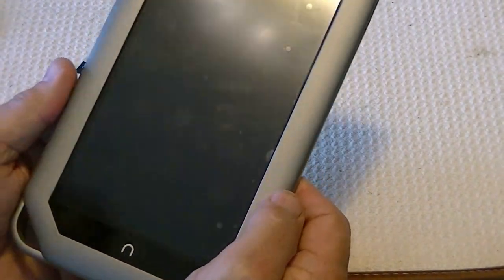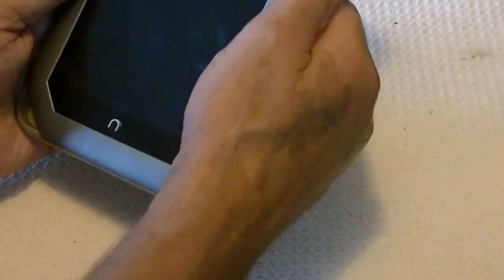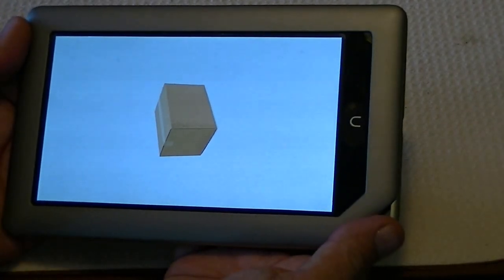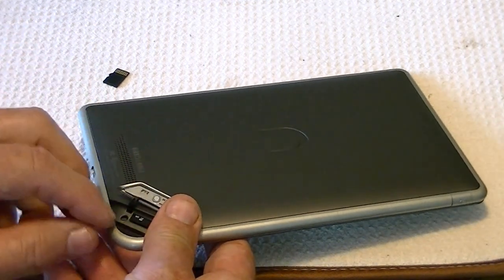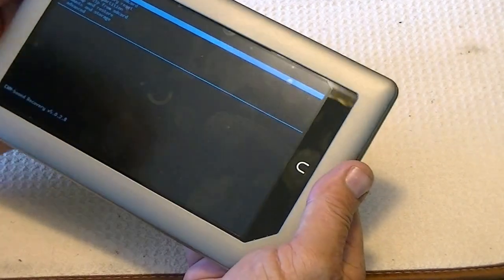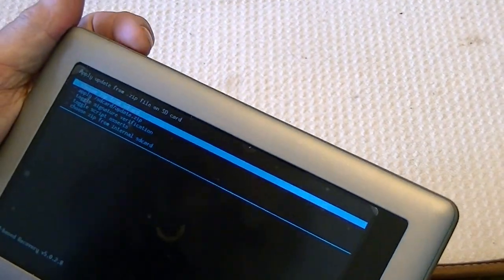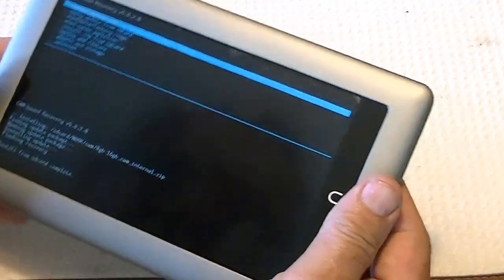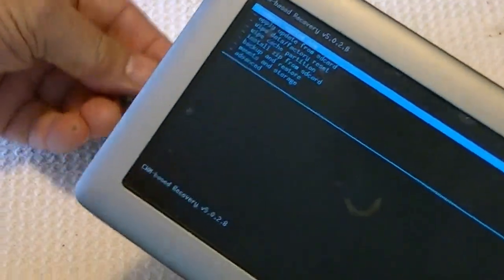How to install ClockWorkMod Recovery to the INTERNAL Memory of Nook Tablet (8/16GB)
I am moving my site and the raywaldo.com domain may be temporarily unavailable. to get to the new site.

Instructions for flashing the ClockWorkMod (CWM) Recovery to the Nook Tablet (either 8/16GB). Enables flashing roms, or other updates, making backups, restoring backup, restore to stock, etc. Support and links to download files are on my